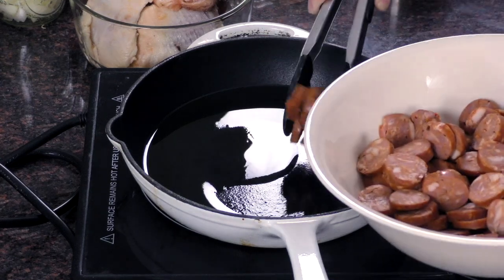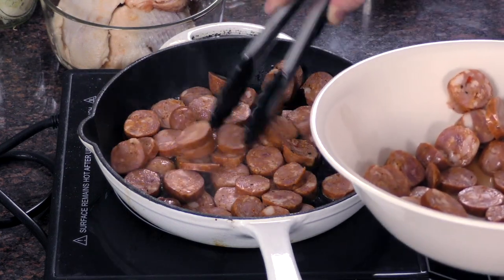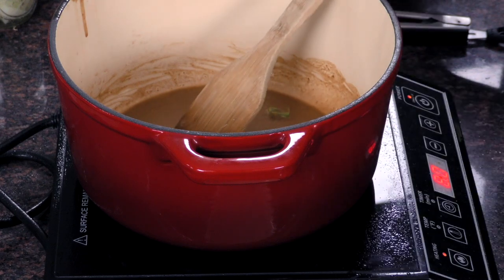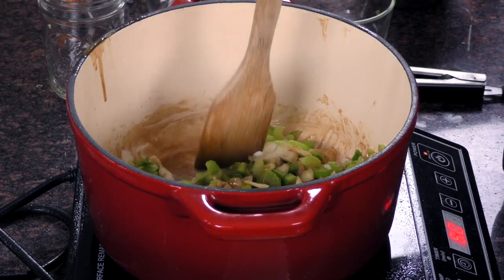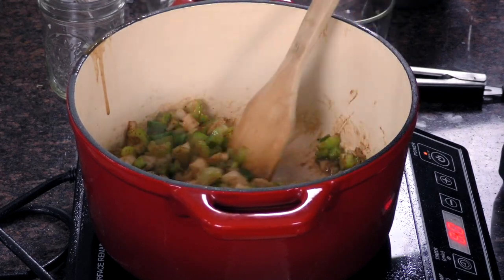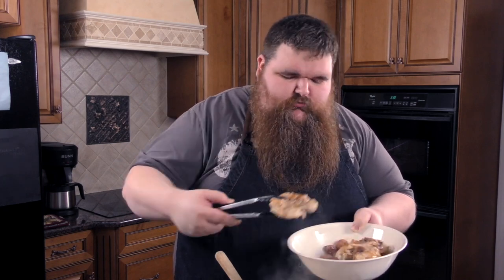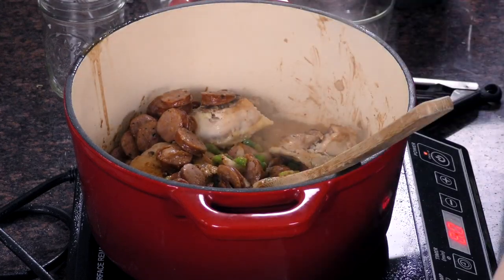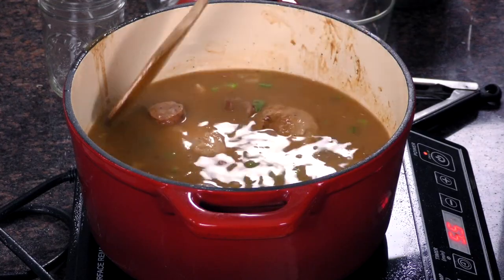Chicken & Sausage File' Gumbo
S2 E2 Chicken & Sausage File' Gumbo
What can I say about a hot bowl of Gumbo? Put on some Dr. John and get to dicing. Your belly will thank you, so will your ears.

Ingredients

1 1/2 lb Andouille Sausage
4 large skin-on bone-in Chicken Thighs
1 cup white wine
1 cup Green Pepper
1 cup Celery
1 cup Onion
 6 cups chicken broth
cajun seasoning of your choice, to taste
file' powder 1tbs per bowl

Roux
1/2 cup olive oil
1/2 cup flour